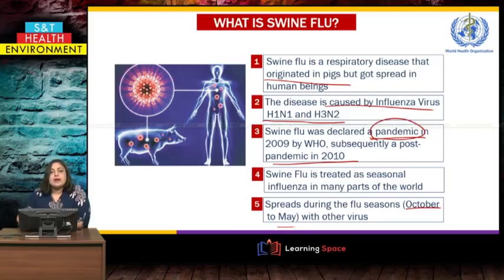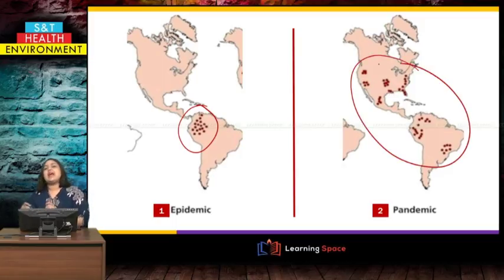S&T, Health and Environment - Module -2- 34th Week(21st August to 27th August) of 2017.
“Current Affairs” is the most sought after discipline not only by students but also by various professionals. Learning Space tracks Current Affairs in a most comprehensive way week after week starting from 1st January 2015. Every week you will have 4 live sessions on “Editorial Discussion” along with “2 capsules” on various topics as well as “Why & How” & “PIB News in Detail” and "S&T, Health & Environment". Hence, every week, you will have 5 modules in each playlist. This video is " S&T, Health & Environment " for the period 21st August to 27th August of 2017.